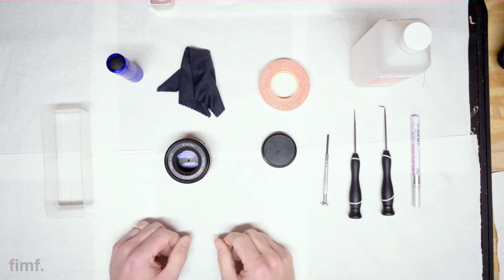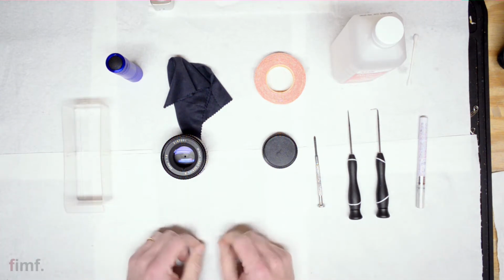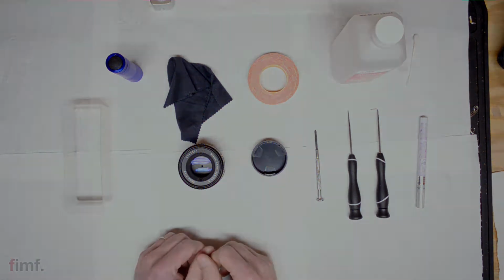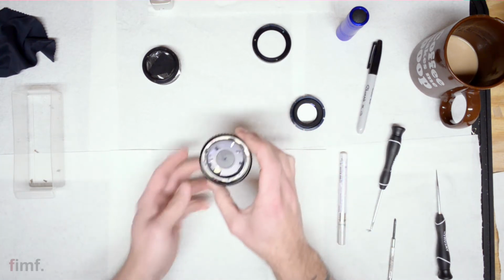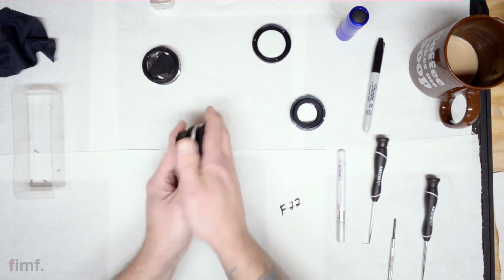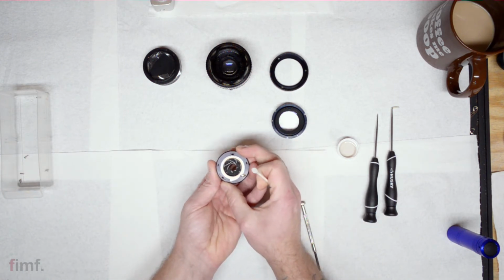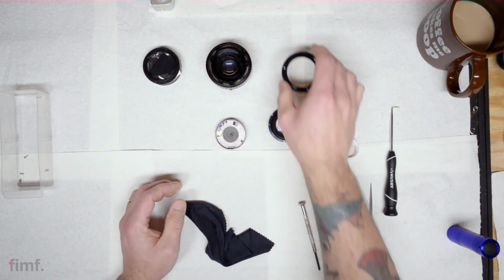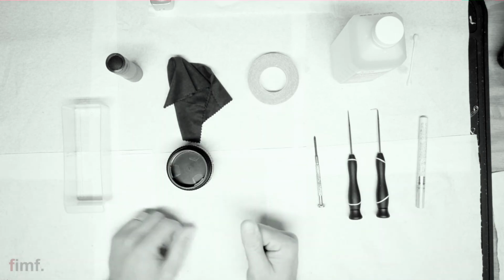How to Clean a Nikon Series E 50mm Lens (Sticky or Oily Aperture Blades)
In this video I demonstrate how to disassemble and clean sticky or oily aperture blades on a Nikon 50mm 'Series E' manual focus lens.

* 1. Sharing the video (IT’S FREE!)

Kodak F9 Point and Shoot 35mm Film Camera
Iford Sprite 35mm Point and Shoot Film Camera
Fuji Superia Color Film (35mm, 3 Rolls)
Tmax 400 Black and White Film (35mm, 2 Rolls)

Polaroid One Step Plus Camera
Polaroid i-Type Color Film (16 Photos)
Polaroid 600 Color Film (16 Photos)
Polaroid 600 Black and White Film (8 Photos)

The sequence of disassembly:

TOP
1. Unscrew (CCW) the front retainer ring
2. Unscrew three phillips screws from the filter ring
3. Unscrew three phillips screws from the front element group
4. Mark a line on the shoulder of the aperture insert
5. Unscrew two phillips screws on the aperture insert
6. Lift out aperture insert
7. Clean blades, and any oil or residue with alcohol
8. Let dry for a while before reassembly
9. Also check that the inside elements are clean

Things to watch out for:
- Do not touch the aperture blades with any force. They're fragile like a baby's melon.

Happy cleaning!

Hi there. I'm Chris. Film is more fun is a place where I share about whatever busted up old camera I'm currently shooting and tinkering with, or my meanderings in film photography. It would be pretty rad if you said what's up. I'm 99% friendly. Definitely do that. These videos are more like an elderly person navigating a tv clicker.